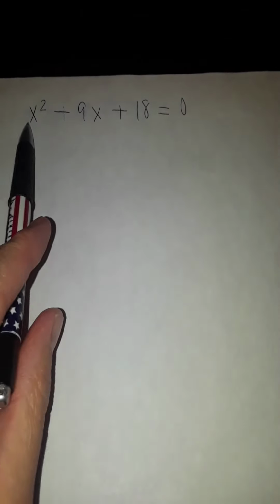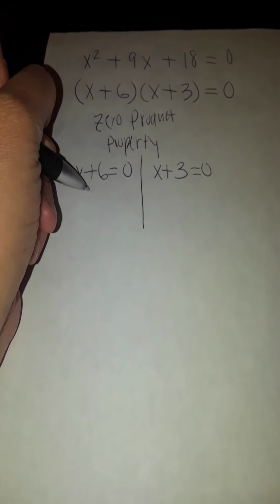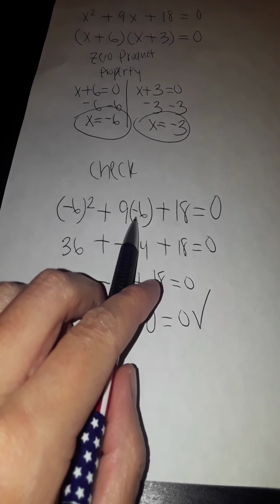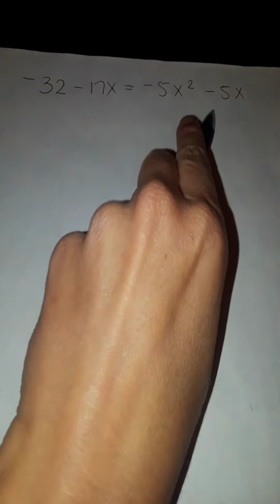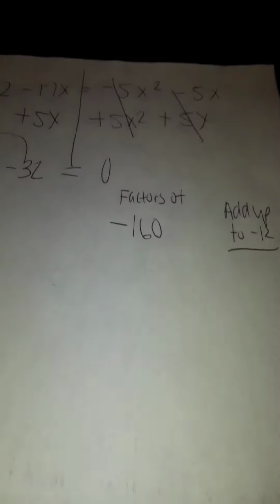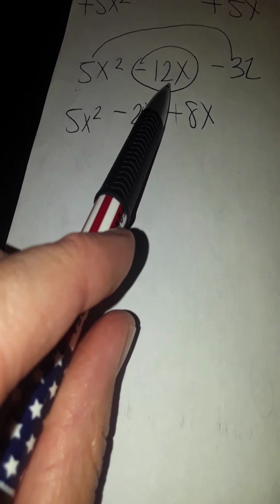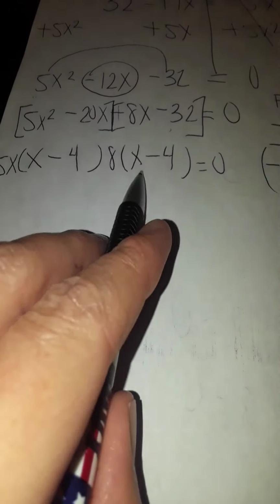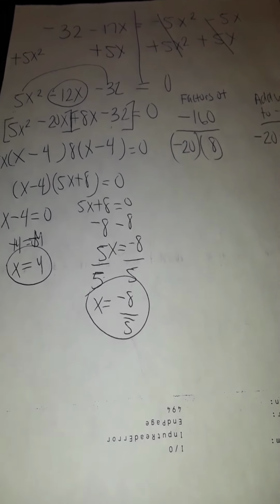Solve by Factoring